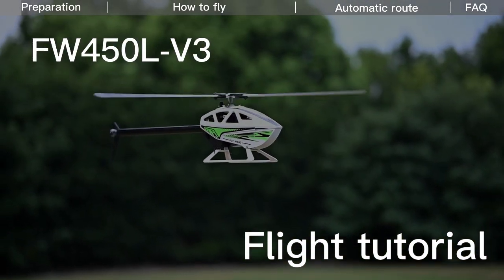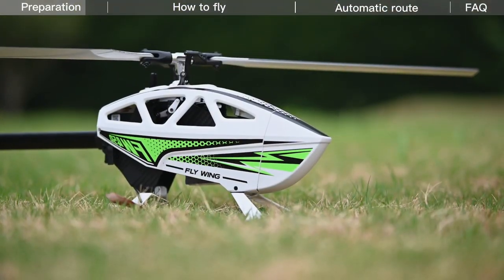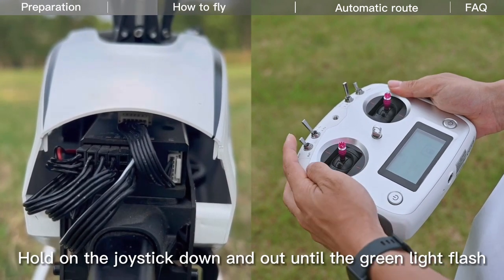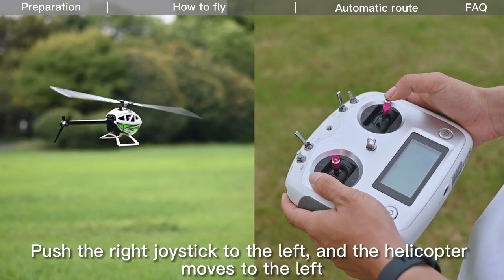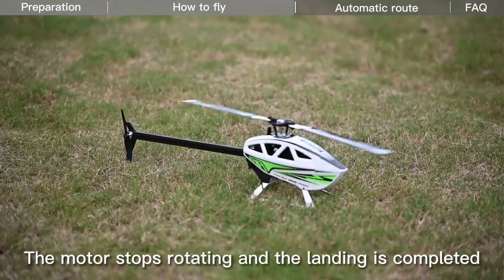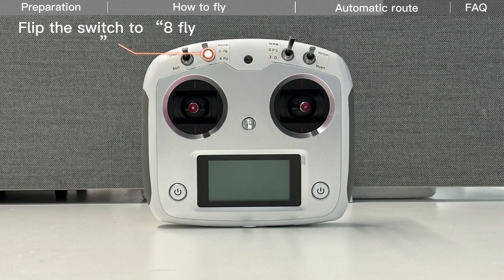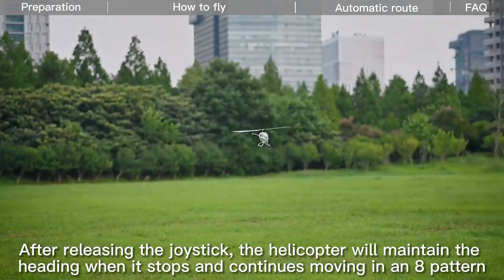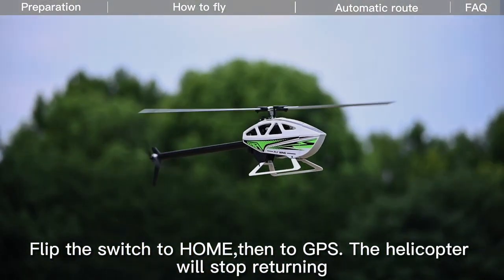FLYWING FW450 V3 First Flight Teaching Video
1. Before takeoff, please hold the helicopter and rotate in place or walk around the site to check for GPS interference.
2. When the helicopter loses control, please don't panic. It just enters low battery homing automatic flight mode, and you will not be able to operate your helicopter. The helicopter may hit trees or buildings. Please read the manual carefully to learn how to prevent automatic flight with low battery return and save your helicopter.